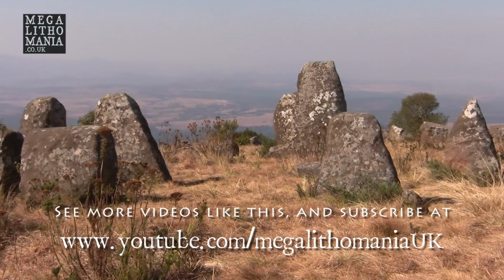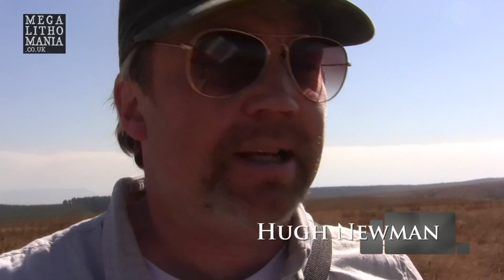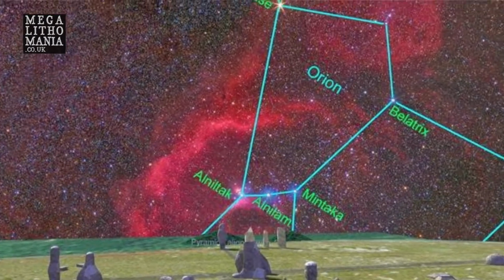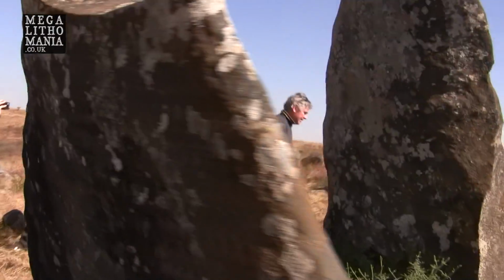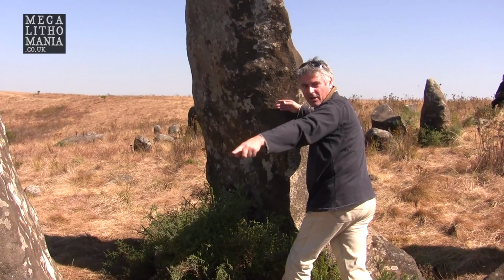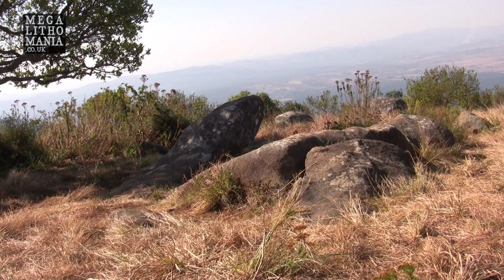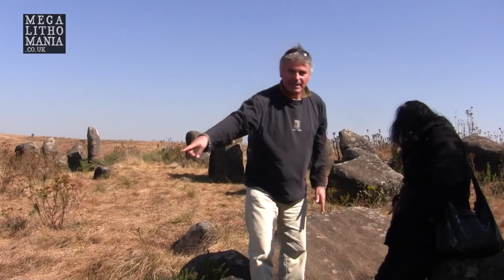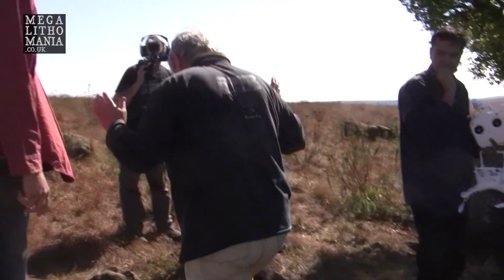Adam's Calendar | Ancient Astronomy at South Africa's Stonehenge | Megalithomania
Exploration of Adam's Calendar stone circle in South Africa with a team of Megalithomaniacs as part of the SCA Conference 2014 organised by Nash Singh. Looking at alignments and astronomy of this incredible stone circle that could be over 11,000 years old. Featuring Hugh Newman, Michael Tellinger, Dean Liprini and Dan Schreiber.

to explore the world with Megalithomania.

Filmed, Produced, and Directed by Hugh Newman. Copyright Hugh Newman/Megalithomania 2014/2015.